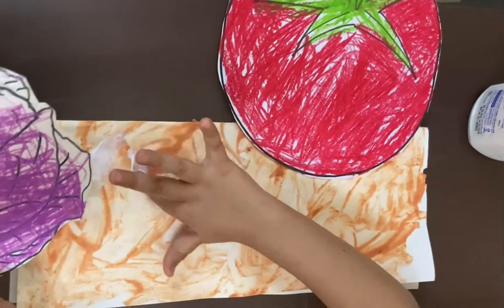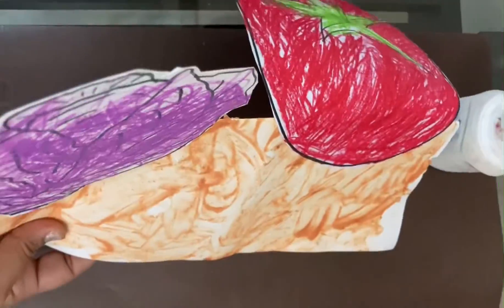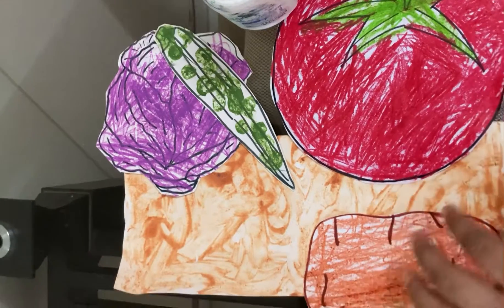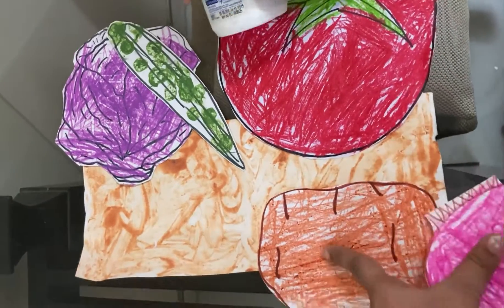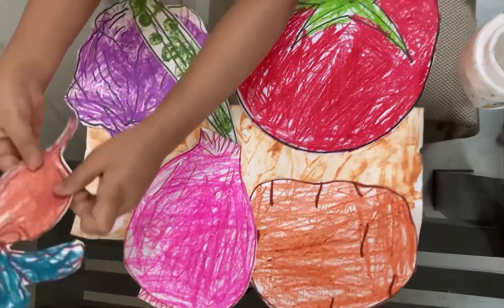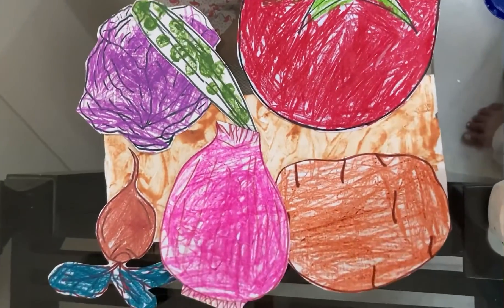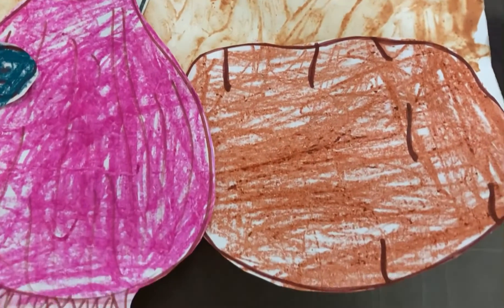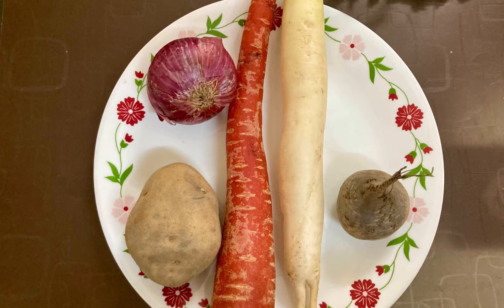ROOT VEGETABLES ACTIVITY(2.5-5 YEARS)/LEARNING ABOUT VEGETABLES GROWING UNDER THE GROUND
Welcome to Kids Educational Zone by Dr.Arpita!
Root Vegetables Activity(2.5-5 years)!
How to teach kids about the Vegetables that grow under the ground!

SENSORY ACTIVITIES FOR 2- 3 YEAR OLDS - PART 1|HOW TO DEVELOP SENSE OF TOUCH IN BABIES AND TODDLERS

SENSORY ACTIVITIES FOR 2-3 YEAR OLDS - PART 2|HOW TO DEVELOP SENSE OF TOUCH IN BABIES AND TODDLERS.

My name is Dr. Arpita Shah and I am a Physiotherapist by profession..

On this channel, I will be posting videos on Educational topics,DIYs,Worksheets,Read Aloud Books,Reading Materials,Painting and Colouring activities,Educational Toys and various other Fun Activities that I do with my daughter, Aarohi(4.5 years old)..So join me in my journey of Fun and Learning!